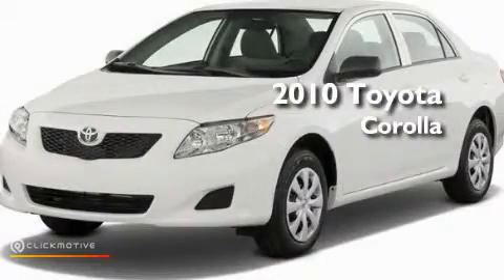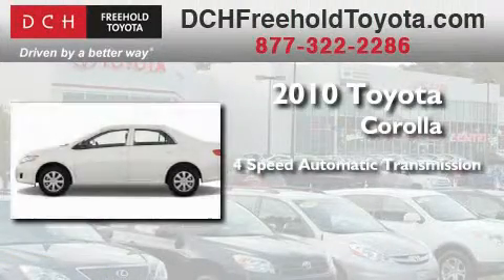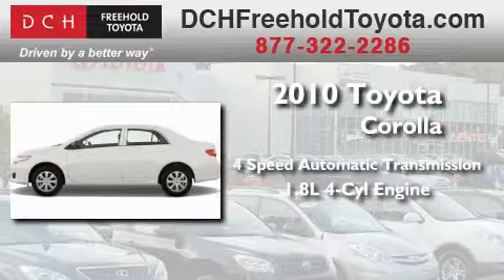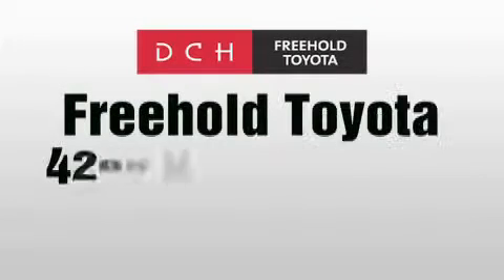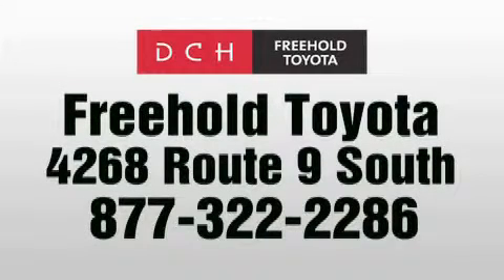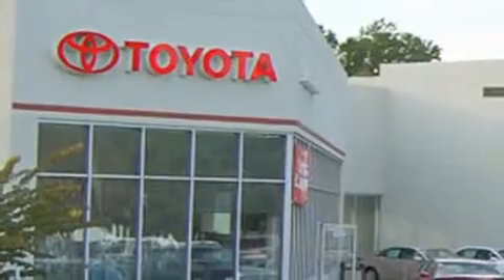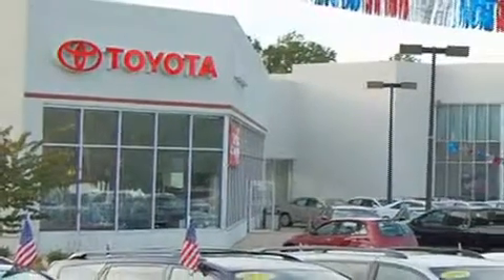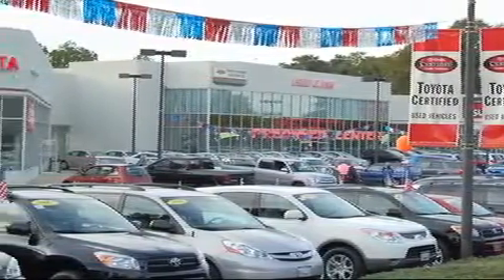2010 Toyota Corolla Freehold NJ 7728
Year: 2010
 Make: Toyota
 Model: Corolla
 Engine: Gas I4 1.8L/110
 Trans.: Automatic

 Miles: 5

 Stock: FT02448